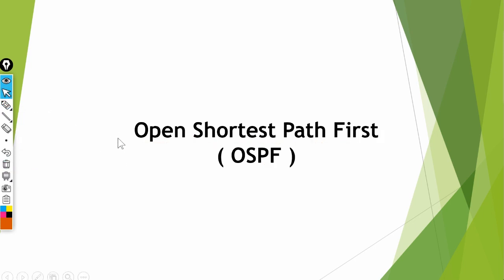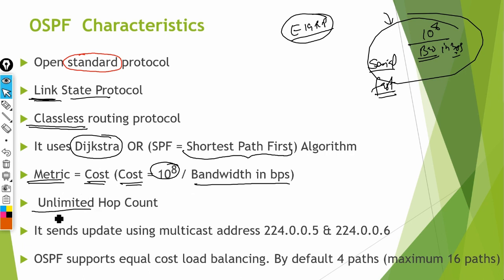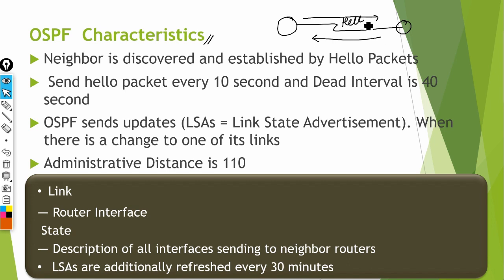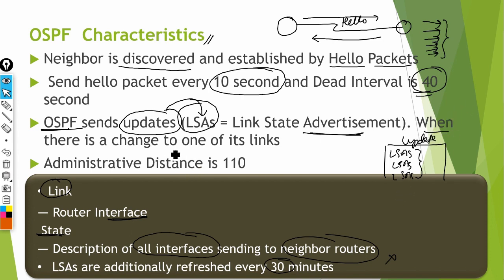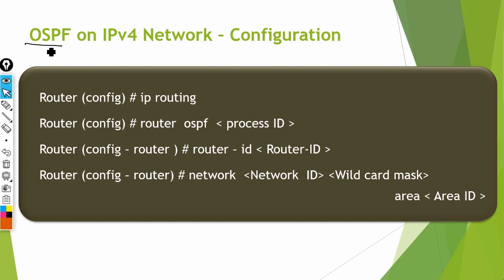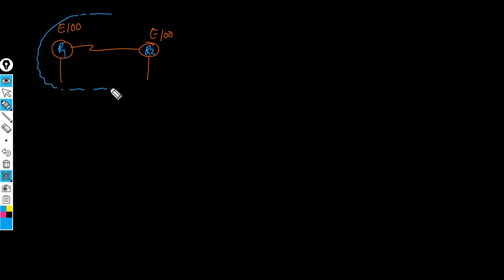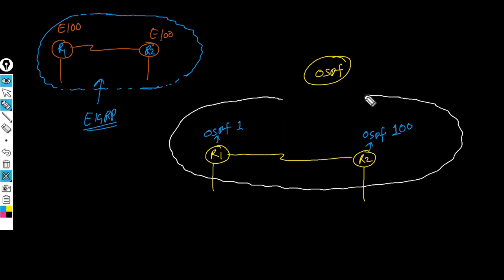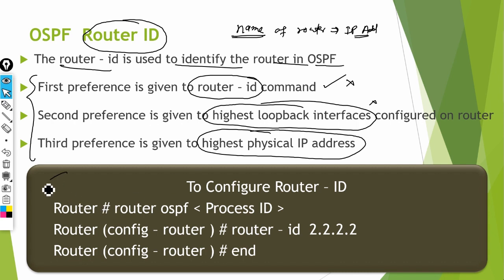Lesson 38 - Learn CCNA - OSPF : 1